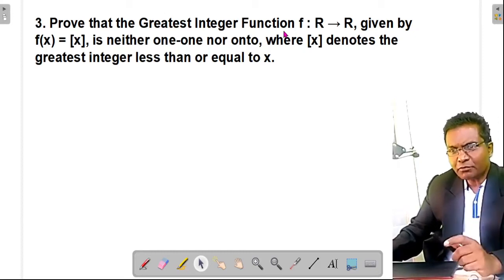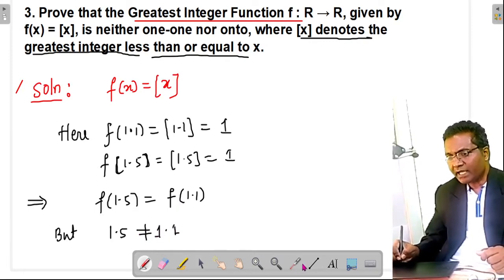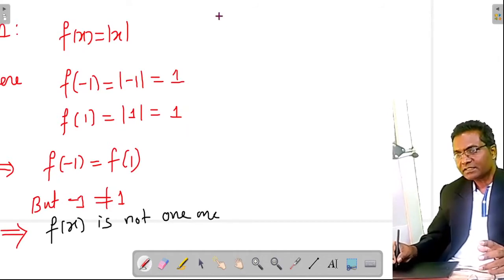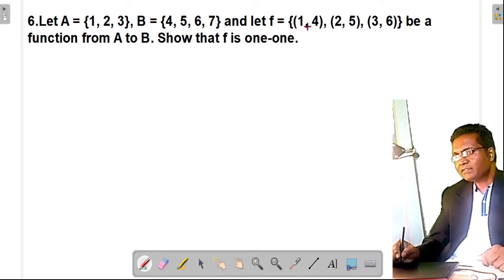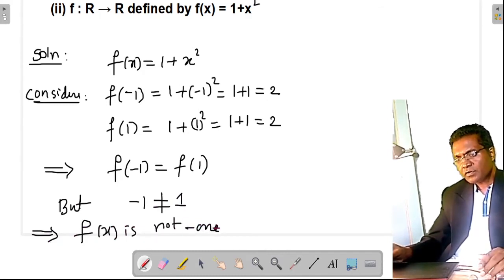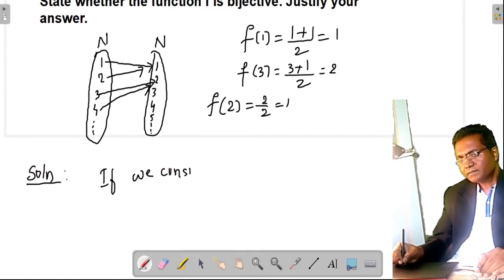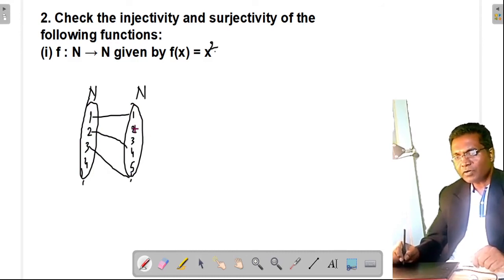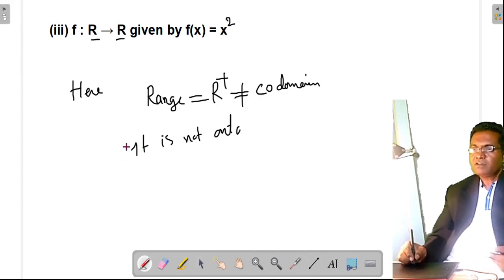L-07:PROBLEMS ON BIJECTIVE FUNCTION